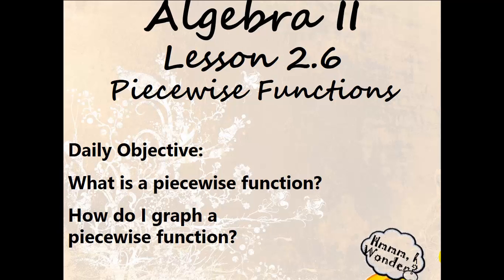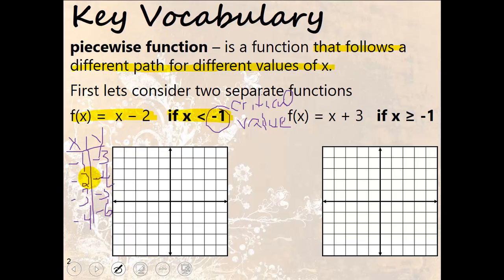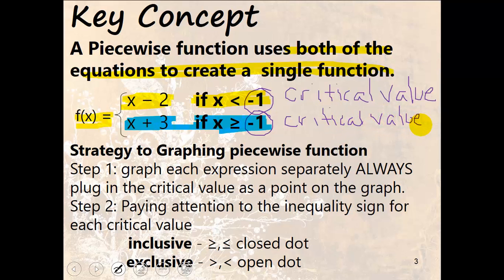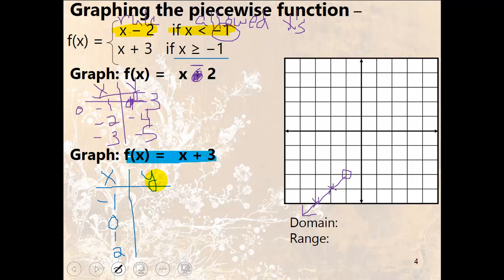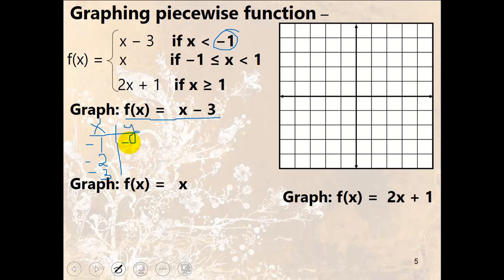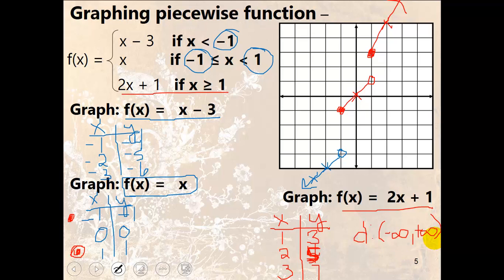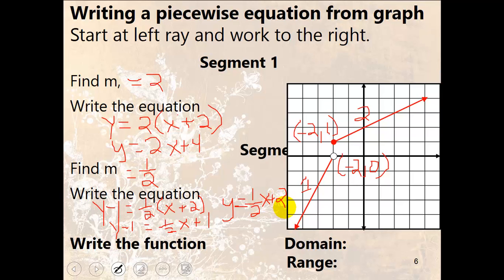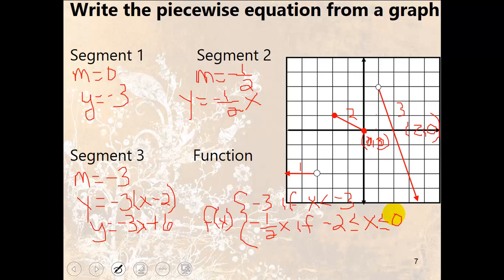Alg 2 Lesson 2.6 Piecewise Functions